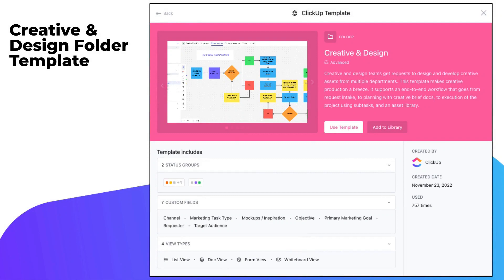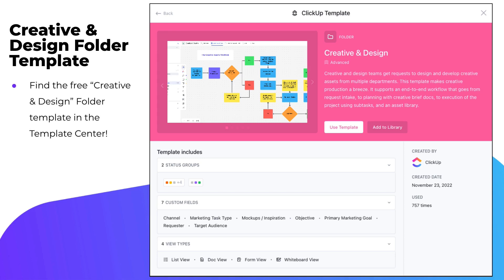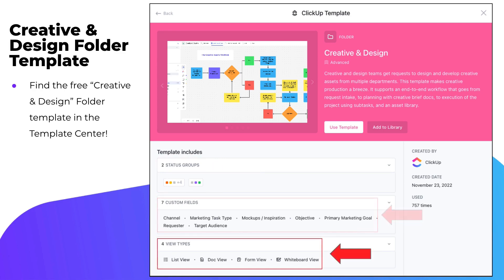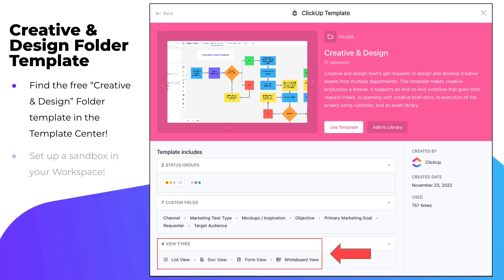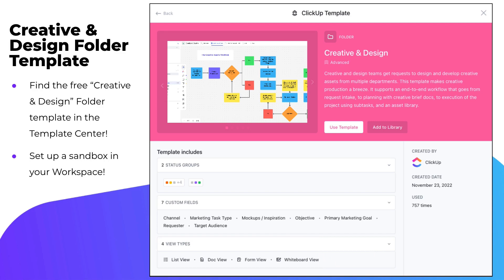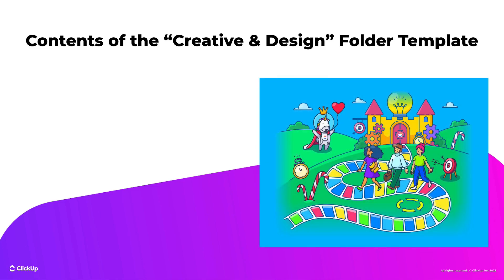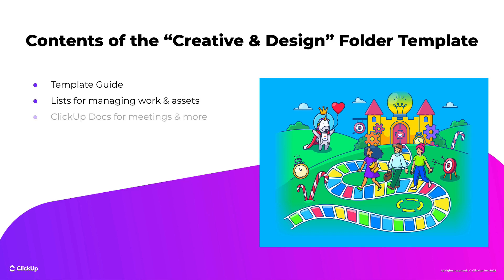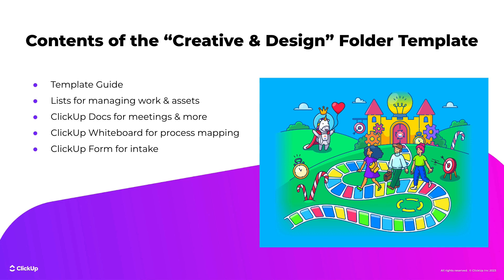Review the Creative and Design Template in ClickUp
In this video we'll discuss using a folder to manage creative design projects, created with ClickUp's template. It includes statuses, custom fields, views, a template guide, lists, docs, a whiteboard, and a form. Follow along in your workspace and explore the components to track and manage your team's work.